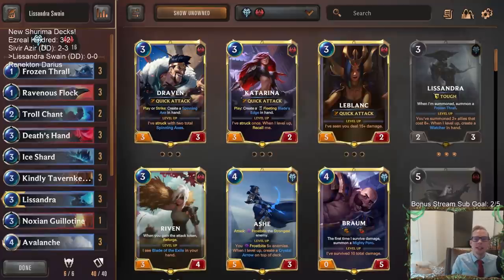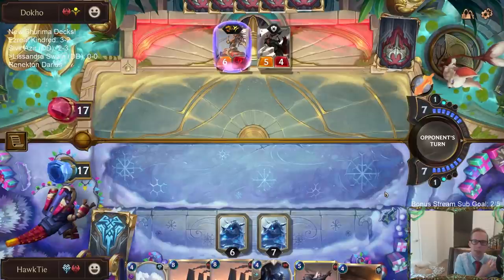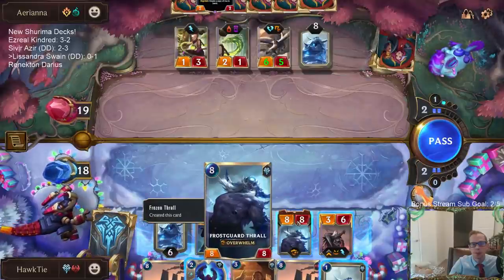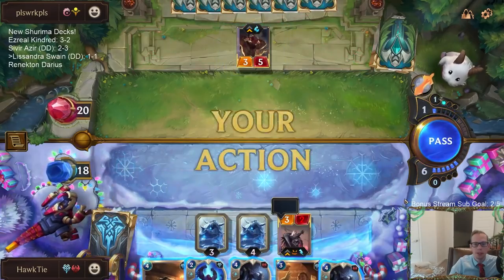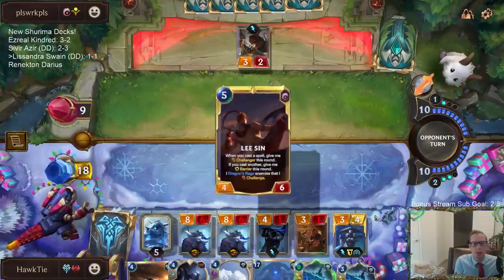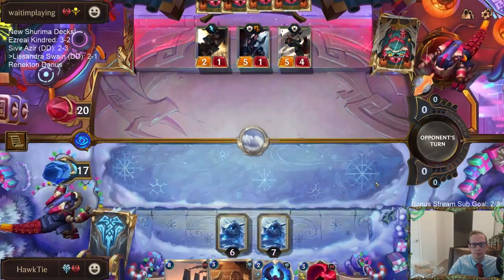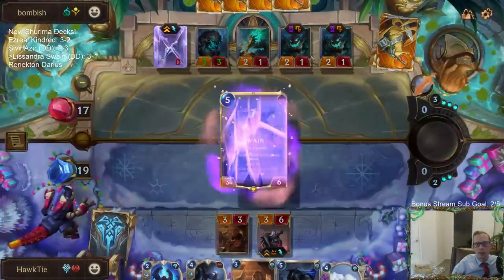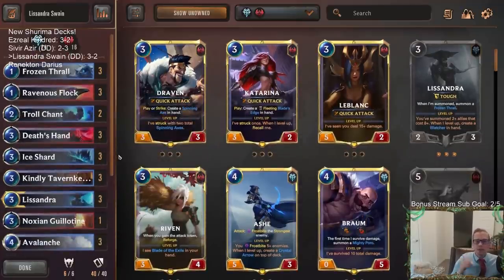Lissandra Swain: Best Deck of the Day! | Legends of Runeterra LoR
Legends of Runeterra Ranked deck: Lissandra Swain
Code:
CECAIAQDAEDQQCIFAQAQCBIGBEHAEAIBCQZACBADAIAQCAYBAIBACAIDCYAQCAIH
Champions: Lissandra, Swain